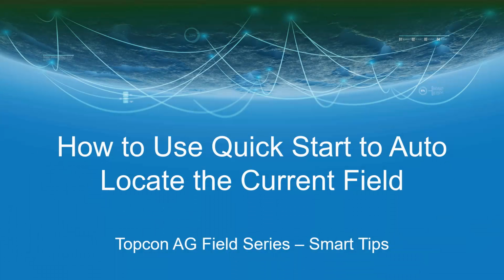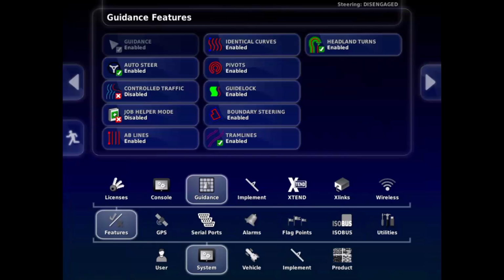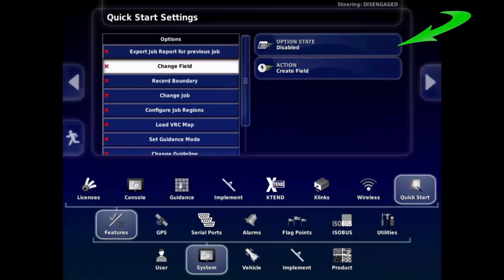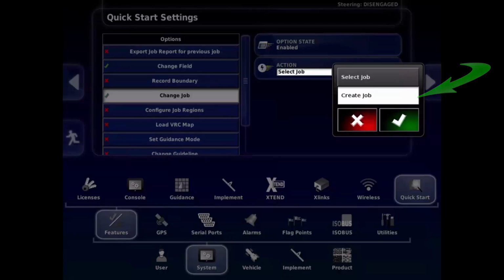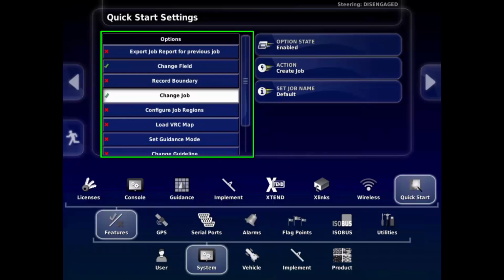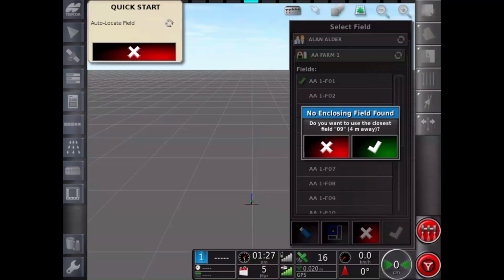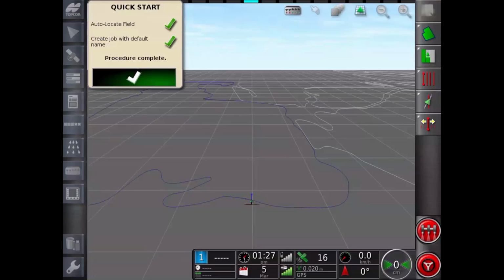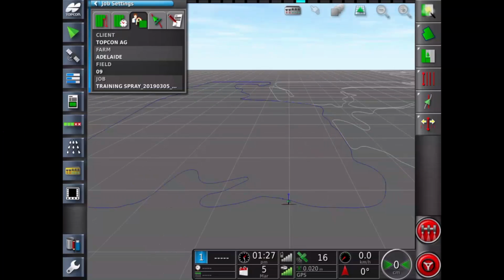How to Use Quick Start to Auto Locate the Current Field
Quick Start is a useful way to speed up the performance of standard tasks typically used by the operator to complete a job.
This Smart Tip video explains how to create a Quick Start Procedure that can be used to Auto Locate the current or nearest field and automatically create and name the new job in less than 3 minutes.